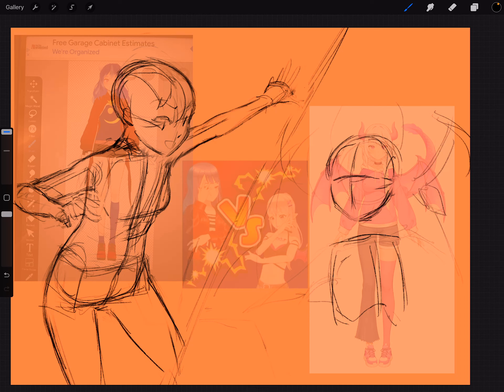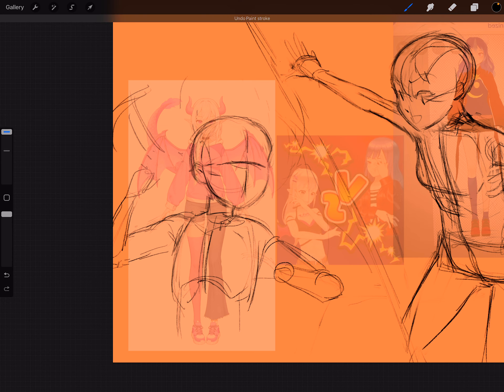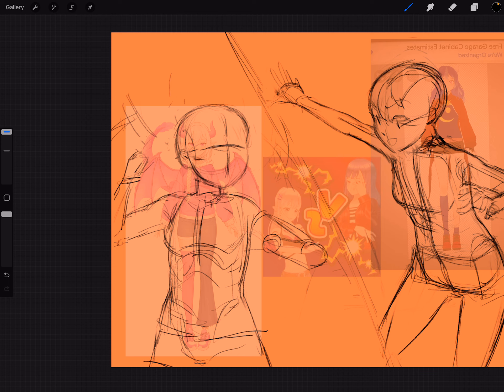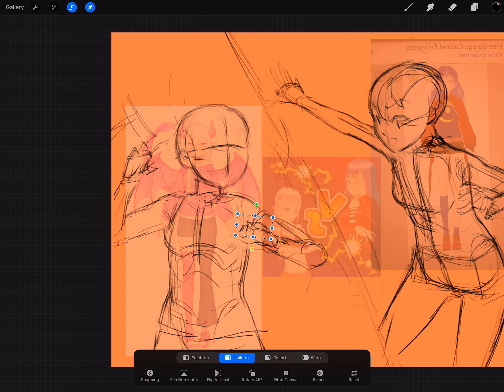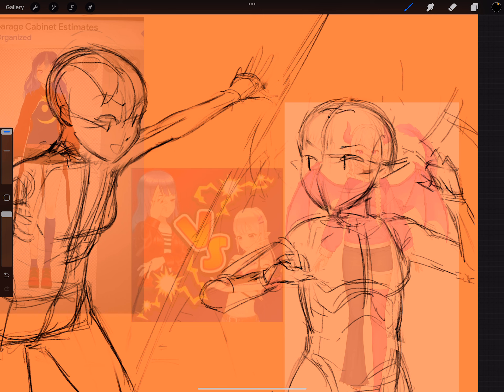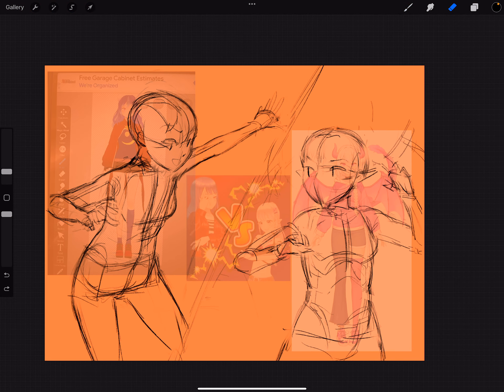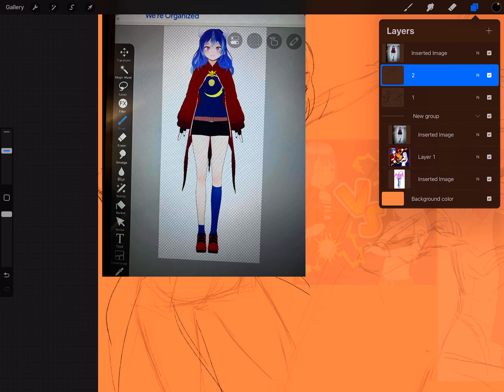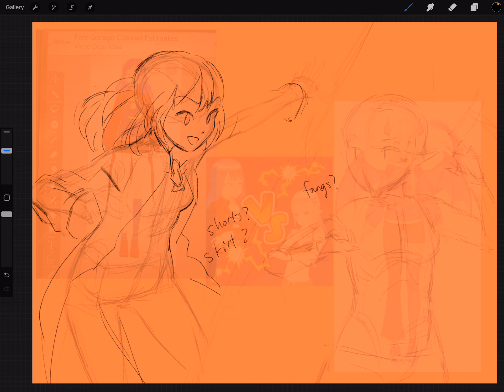I forgot how to draw anime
222/365 - searching for the right sketching methods in this long session